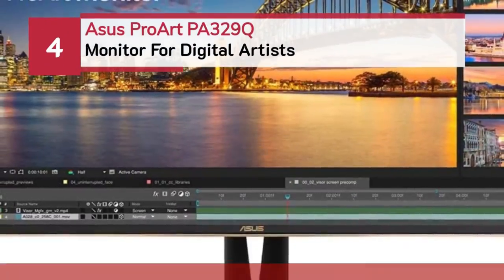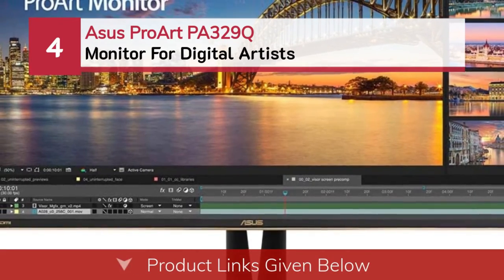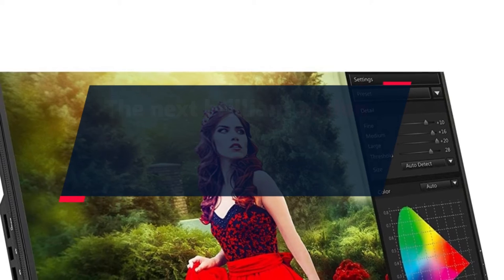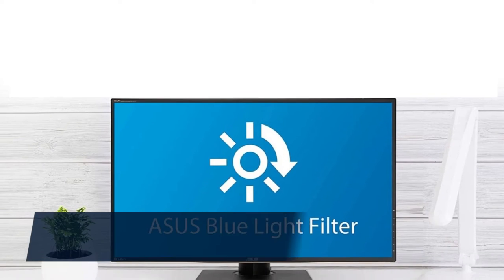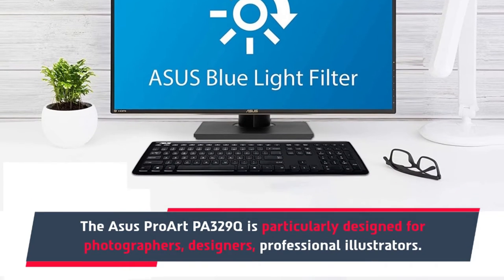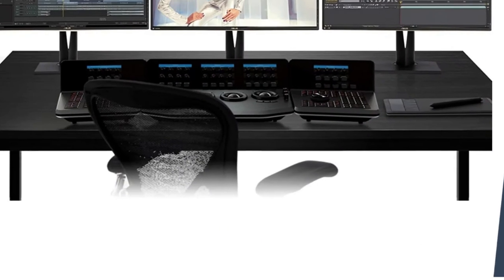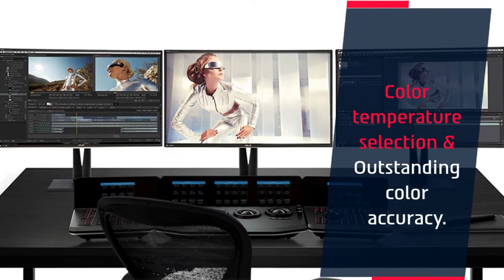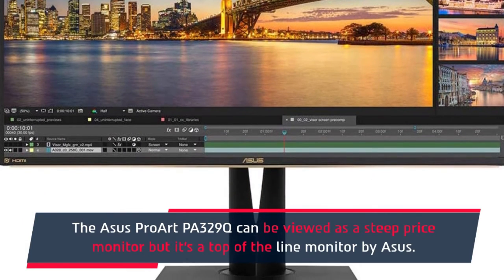Best Monitor For Digital Artists – Top 5 Collections Reviewed by an Expert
Are you thinking of buying the best Monitor For Digital Artists? Then the video will let you know what is the best Monitor For Digital Artists on the market right now.

👉1 – Dell UltraSharp UP3216Q
👉2 – Eizo ColorEdge G2420-BK
👉3 – Acer S277HK
👉4 – Asus ProArt PA329Q
👉5 – BenQ PD3200U

Initially, they have worked with tons of traditional Best Monitor For Digital Artists. However, finally, they narrow down the list with the five top-notch products by considering the design, features, usability, and overall performance.

To provide you the best Monitor For Digital Artists in 2021, our team never forgets to check the record of the manufactures. That’s how we have chosen the best Monitor For Digital Artists that you can rely on. Let’s dive into the video reviews to get your best desire products.